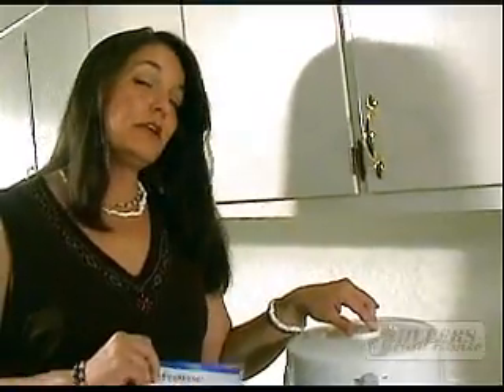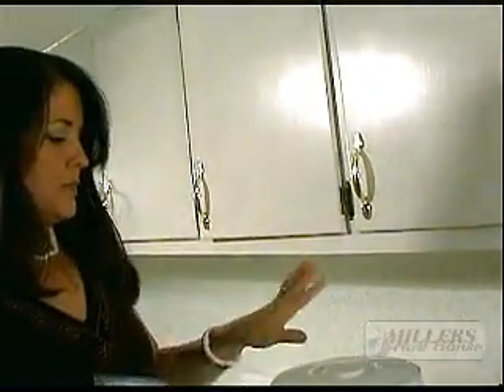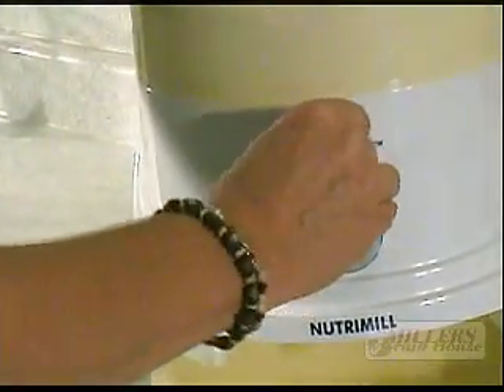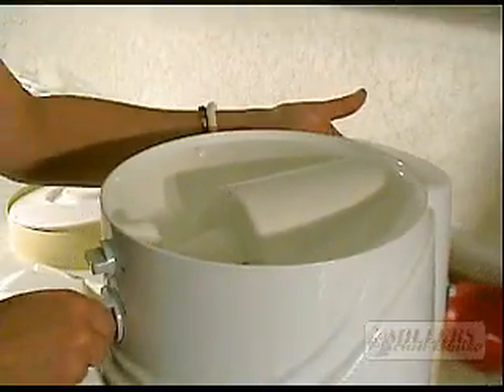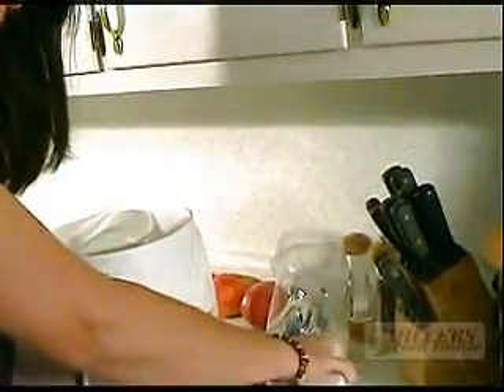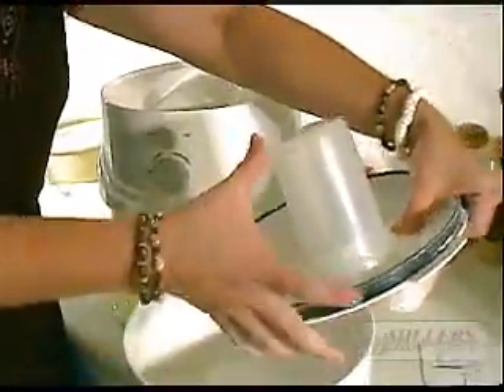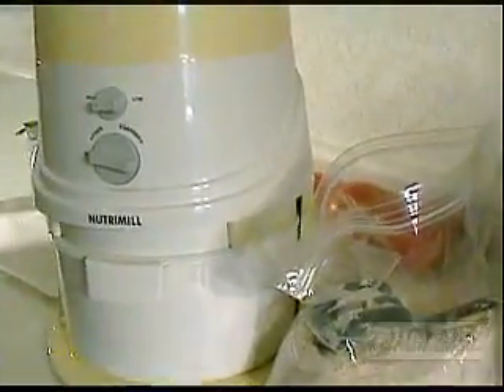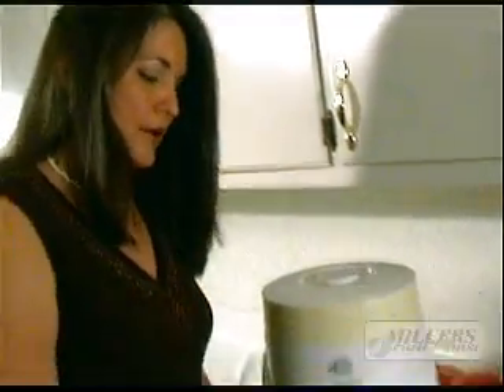NutriMill Help - How to Use Your NutriMill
For those who need help with their new grain miller, this is a quick introduction to your NutriMill.

to find out more about milling your own grain.

*MillersGrainHouse is a valid distributor of the NutriMill, but is not the actual manufacturer.